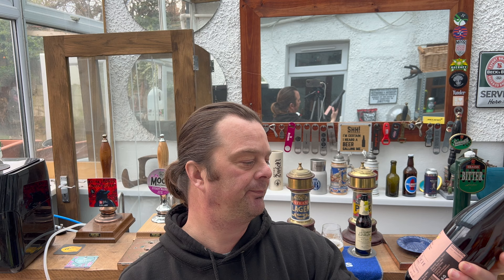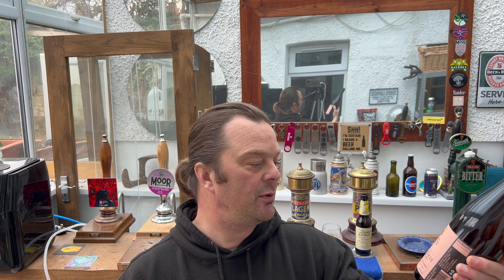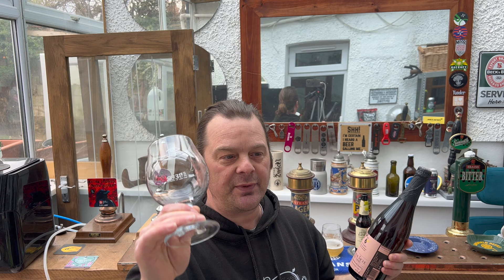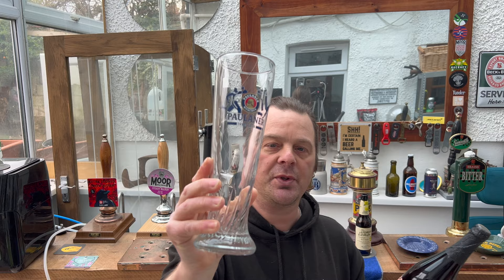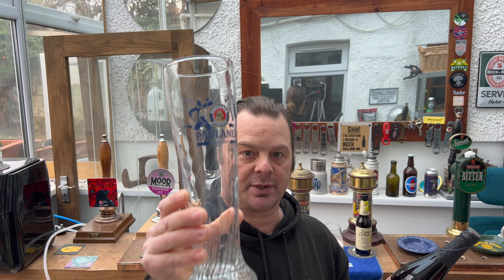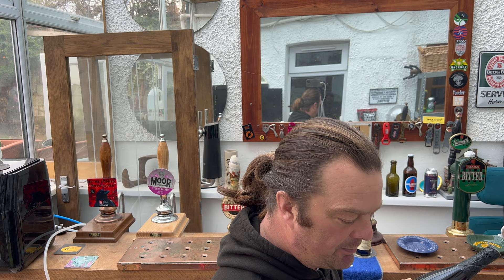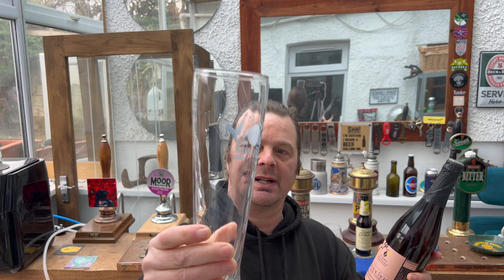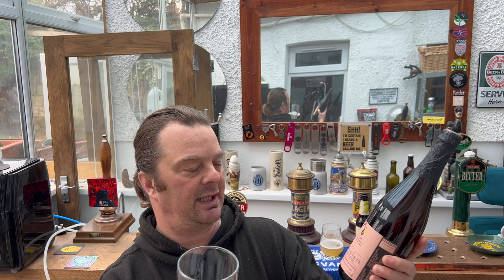Nouveau Riche Vieilles Fortunes Belgian Style Wheat Beer With Rosemary | De Dochter Van De Korenaar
Recorded In 4K Ultra HD Real Ale Craft Beer Reviews Nouveau Riche Vieilles Fortunes Belgian Style Wheat Beer With Rosemary | De Dochter Van De Korenaar

Nouveau Riche Vieilles Fortunes Belgian Style Wheat Beer With Rosemary , De Dochter Van De Korenaar , Nouveau Riche Vieilles Fortunes , Belgian Style Wheat Beer With Rosemary , Brouwerij De Dochter Van De Korenaar , Belgian Style Wheat Beer ,